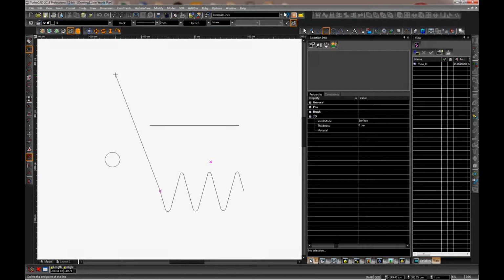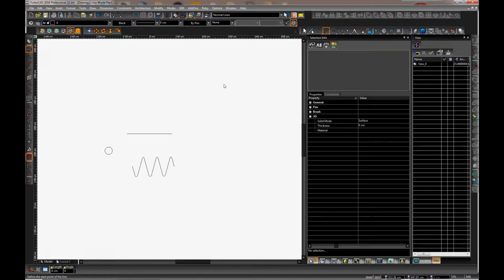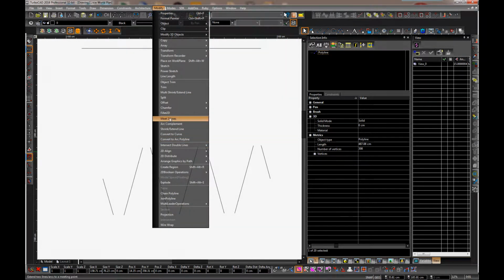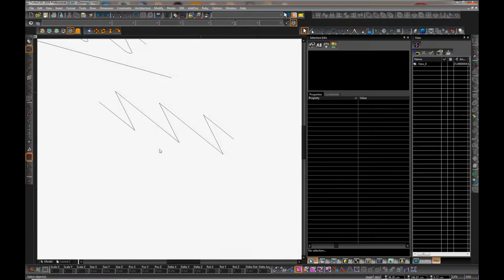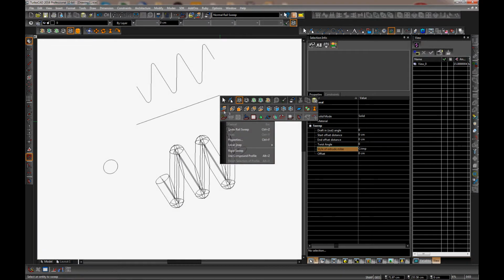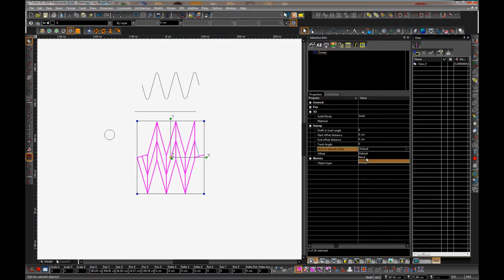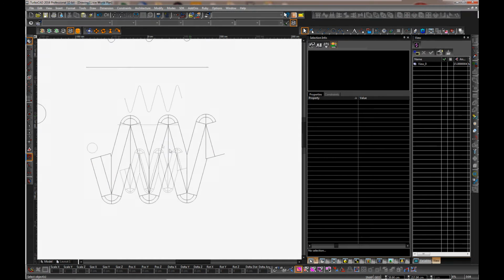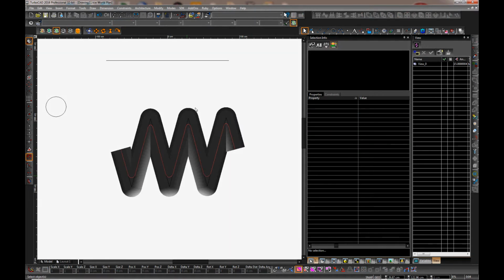TC2016 - Rail Sweep Zigzag and crimp option to curve outside points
You could also explode the Zigzag and delete the curved part then use the Meet 2 lines tool.
DCD 2017